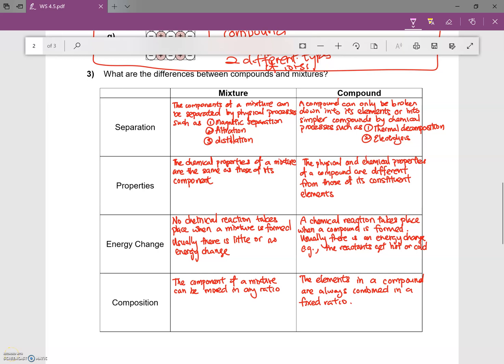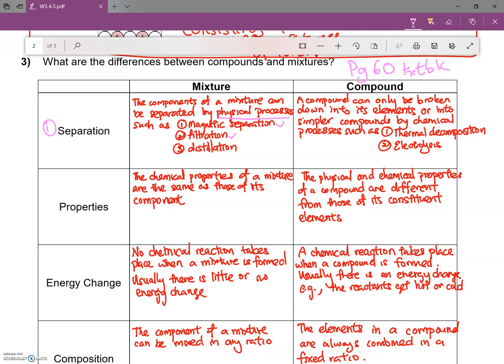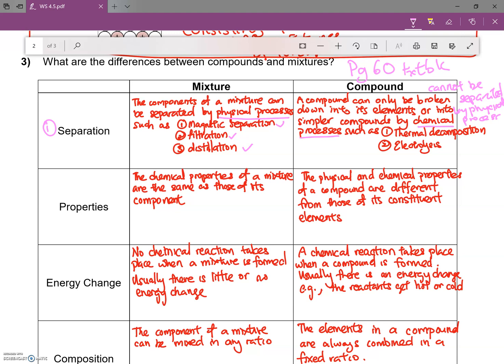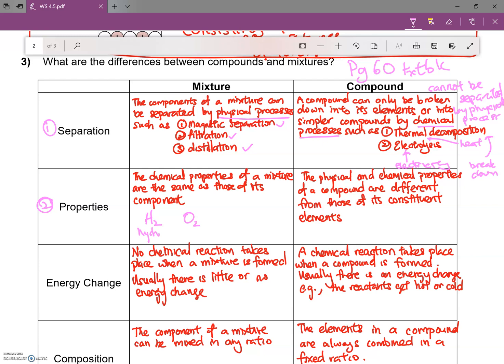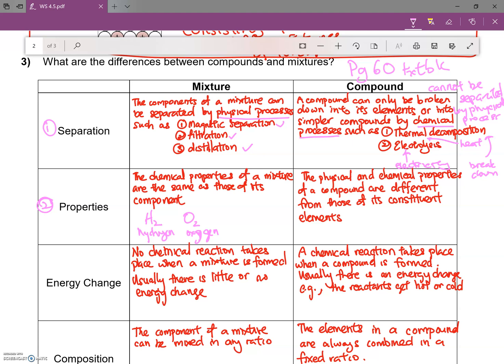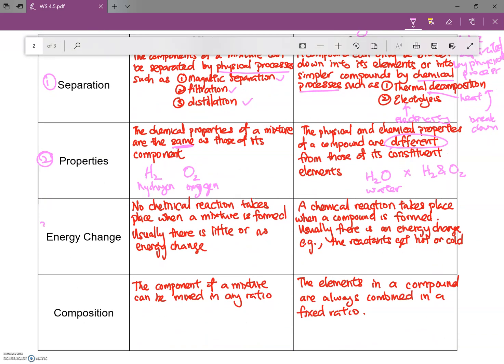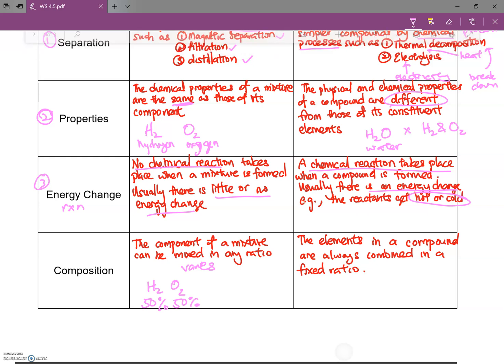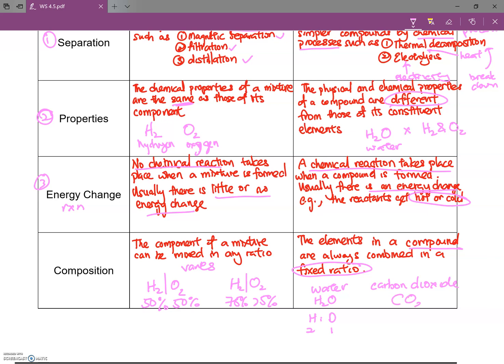Element Compound Mixture WS 4.5 Q3